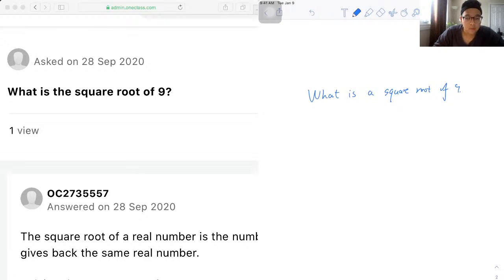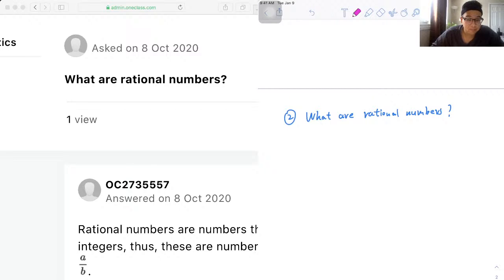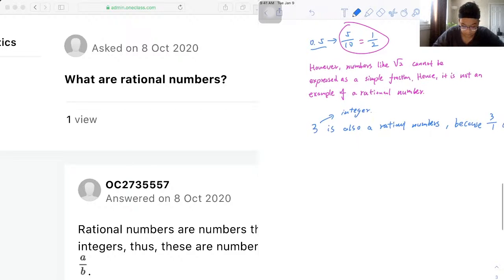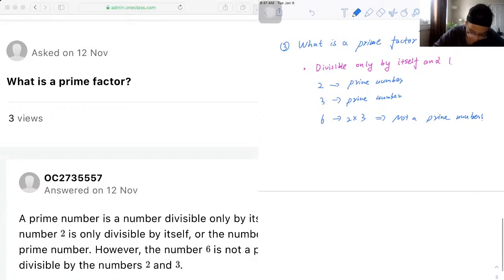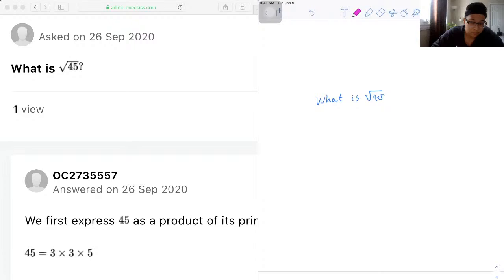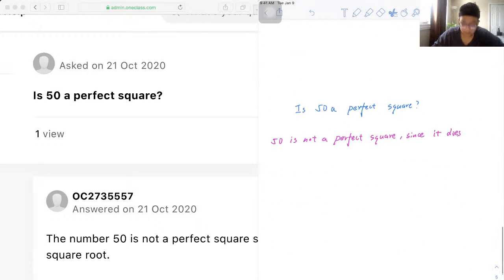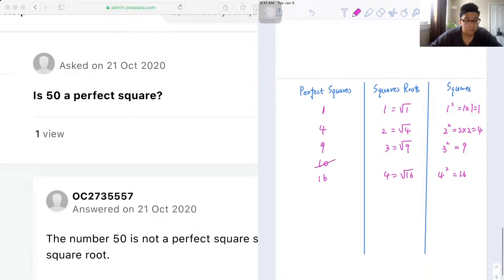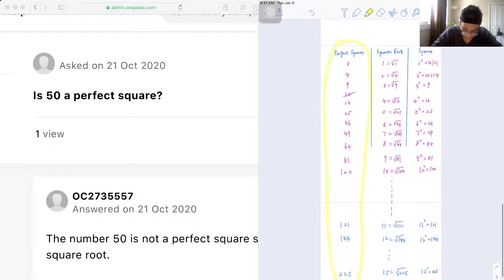Q&A with Andrew - Popular Math Questions